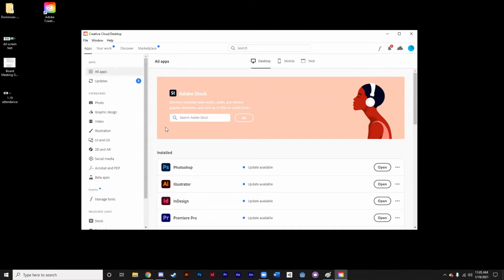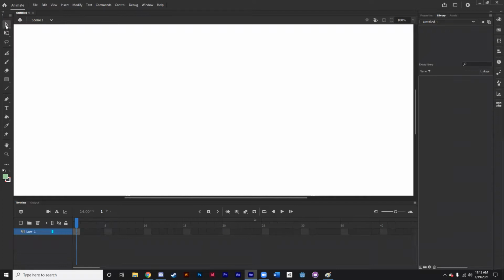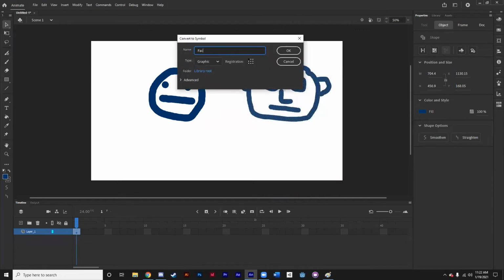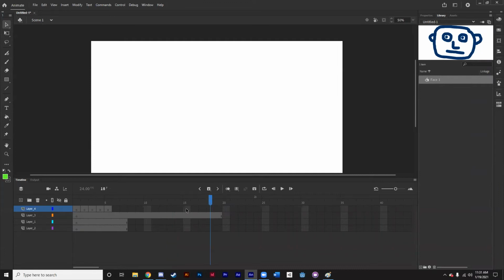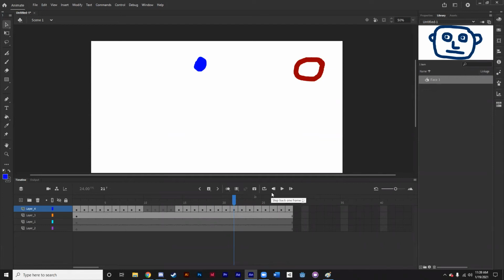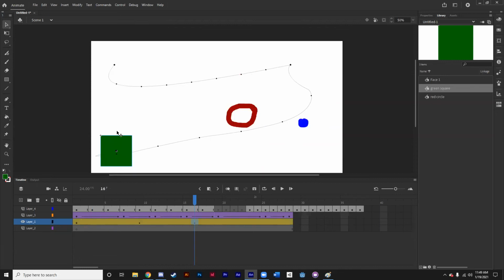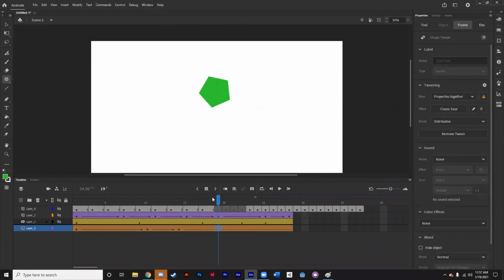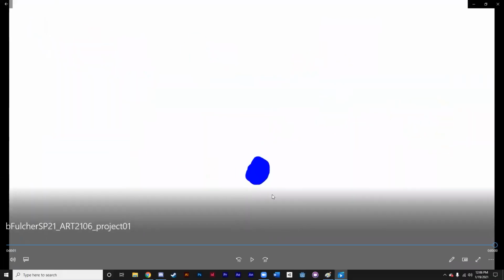January 19th, 2021 Motion Graphics Class recording (2 of 2)